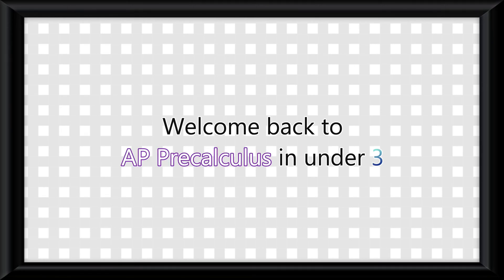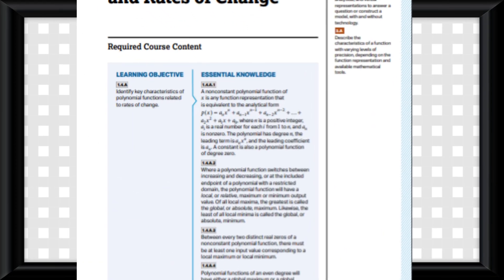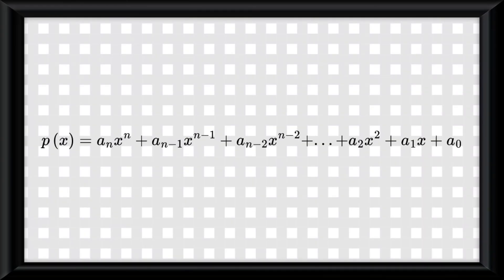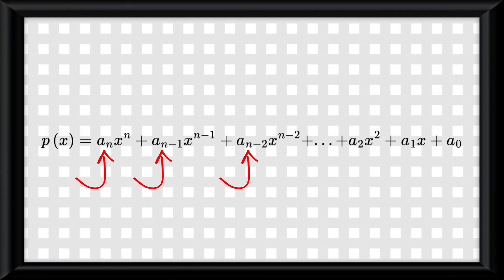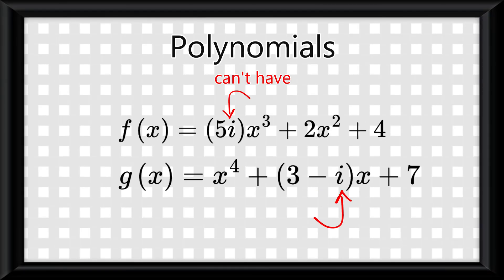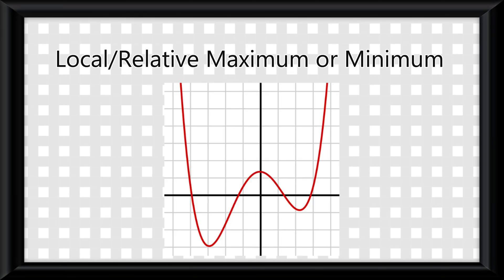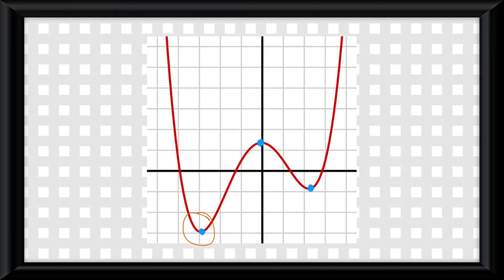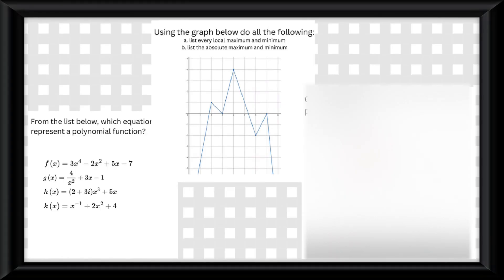Polynomial Functions in Under 3 mins (AP Precalculus Topic 1.4)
Get a quick and clear understanding of Polynomial Functions in just under 3 minutes! This concise video breaks down the key concepts you need to know for AP Precalculus, specifically focusing on Topic 1.4. Perfect for last-minute review or a quick refresher, this video simplifies polynomial functions, helping you grasp their properties, degrees, and behavior with ease. Whether you're preparing for an exam or just need a quick recap, this video is your go-to guide!